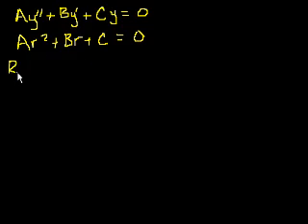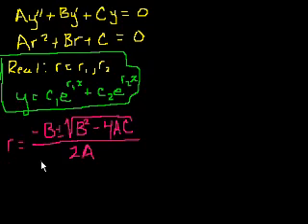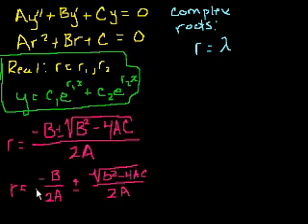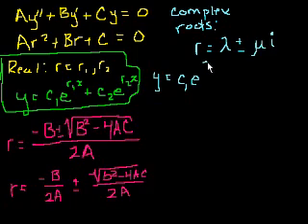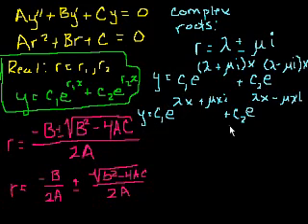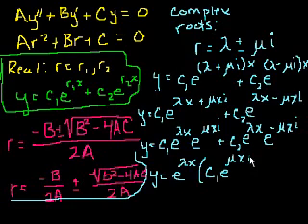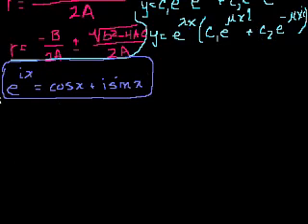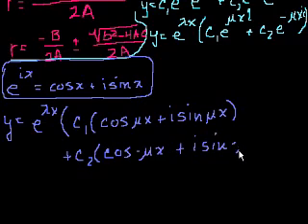017 Complex roots of the characteristic equations 1